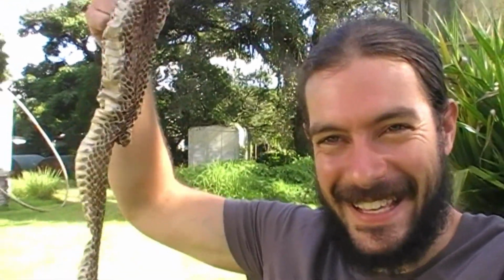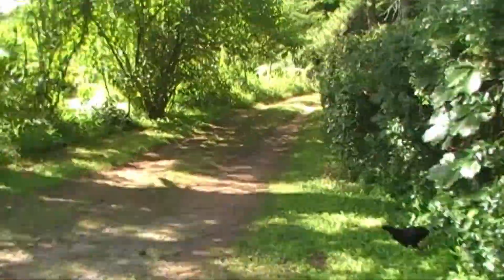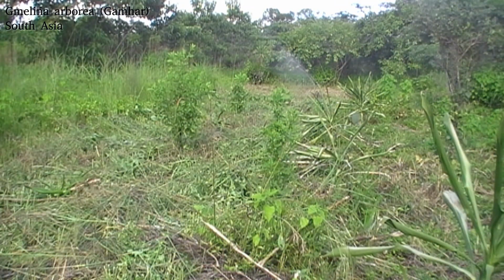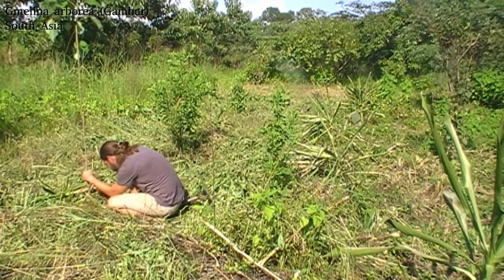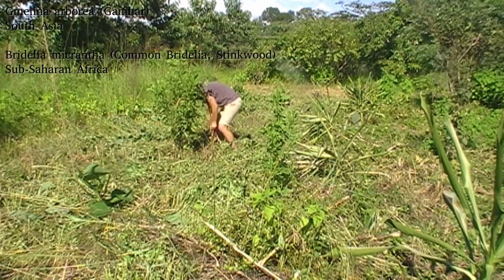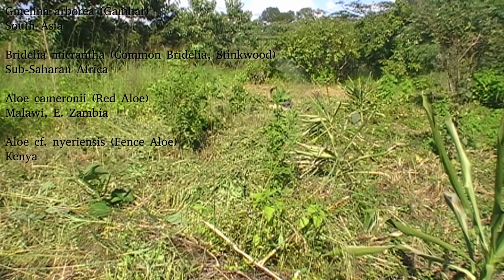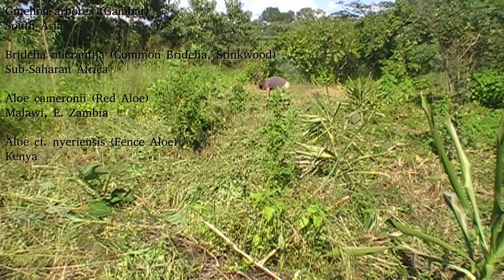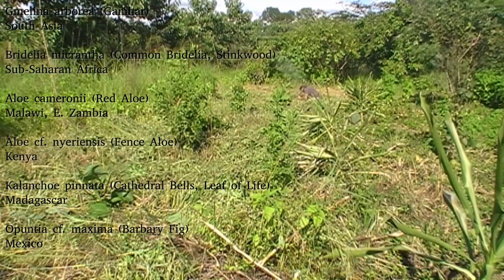Day 32 of New Year's Planting - Gmelina, Bridelia and a venomous tenant leaves a calling card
So much for the weather forecast.

Some viewers may also be pleased to know that the owner of the fresh shed I found while scything for today's planting did not may a repeat appearance. And may be interested to know that the skin smells strongly of curry tree. To the point that I wonder if the snake has been visiting my herbs.

Anyhoo, given that I couldn't find any volunteers of the tree I hoped to be planting more of today, I'm planting 9 volunteers of plants that seem to delight in sprouting in pathways and a disused section of driveway; the south-Asian Gmelina, and the more-or-less pan-African Bridelia. I am definitely running low on prunable Dracaenas, but fortunately these Gmelinas should be big enough to  remind me where they are even when the grass (and Mexican sunflowers...) return. We're still a way off getting short of Aloe cameronii - although I've planted out so many cuttings at this point, that from next year it will probably be impossible to run out of them. I see no problem with this.

Just so you know, if it looks like I'm about to keel over from heatstroke at the end, it WAS hot, but the wet, feverish look is because I had washing my face between planting and the voiceover. And the occasional swallowed word is because - as usual - I cannot stop myself from attacking with a scythe the plant that makes it hard for me to breathe whenever I attack it with a scythe. So it's quite hard to breathe.

(And if you are counting: 15 Pachira, 10 Gmelina, 3 Bauhinia, 1 Washingtonia, 1 Syzygium, 1 Rauvolfia,  2 Bambusa, 2 Syagrus, 2 Brachystegia, 1 Trichilia, 1 Thaumatophyllum, 3 Jacaranda, 1 Phoenix, 2 Thespesia, 1 Spathodea, 1 Dombeya, 1 Moringa, 1 Mangifera, 1 Ficus, 1 Laurus, 2 Citrus and 1 Tamarindus, 1 Dovyalis, 1 Melaleuca, 1 Heptapleurum, 1 Annona, 1 Macadamia, 1 Sterculia, 2 Garcinia, 1 Diospyros, 1 Kigelia, 2 Colophospermum and 4 Brideliafor 70 trees total - not counting the 42 (!) Dracaena fragrans, 16 Aloe arborescens, 5 Furcraea selloa, 1 Yucca gigantea, 6 Aloe cf. africana, and 1 Plumeria cf. rubra).